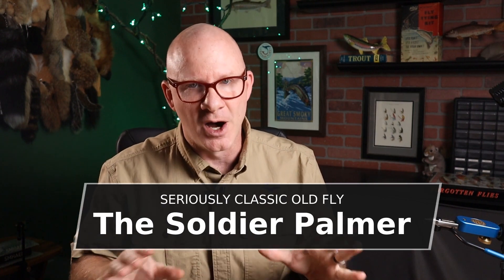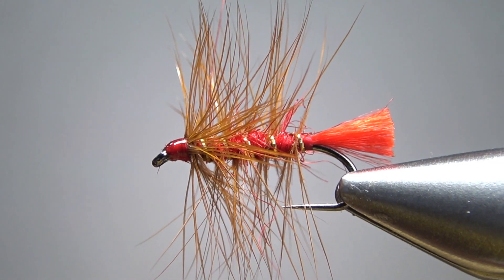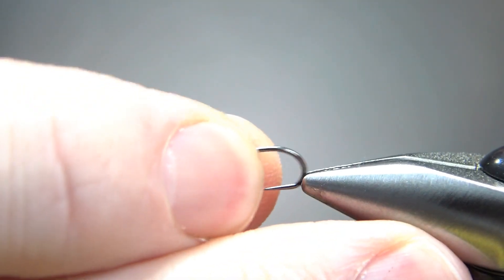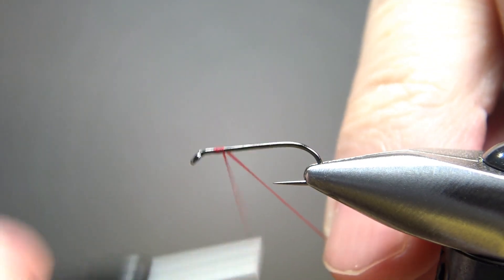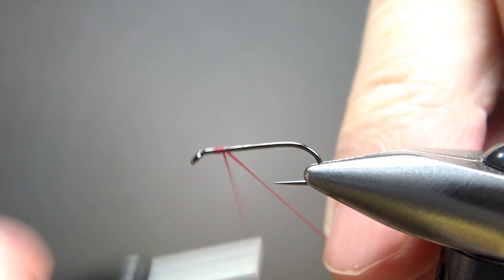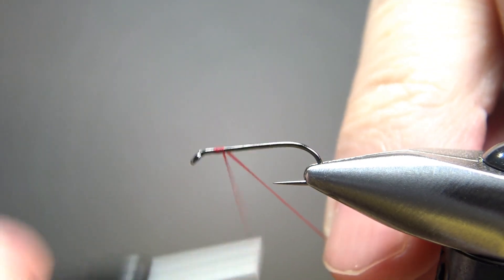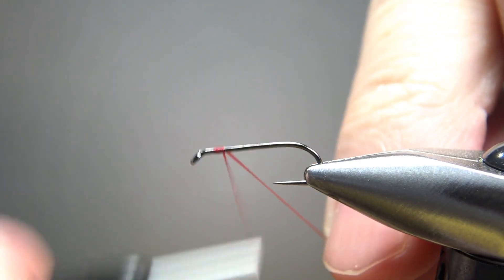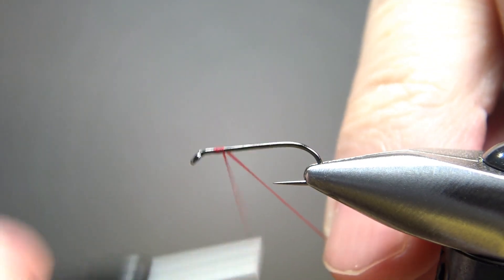Fly Tying a Soldier Palmer (Classic Wet Fly Pattern)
This 450 year old pattern has been a staple in fly boxes for centuries. Mentioned as far back as Isaak Walton in his "Compleat Angler," the fly is still tied and fished today.

Thread: Red
Tail: Fluorescent red floss
Rib: Gold oval tinsel
Body: Red seal's fur (or substitute)
Hackle: Brown rooster